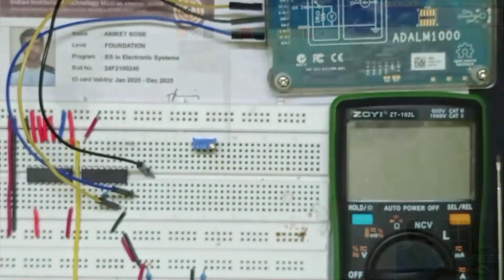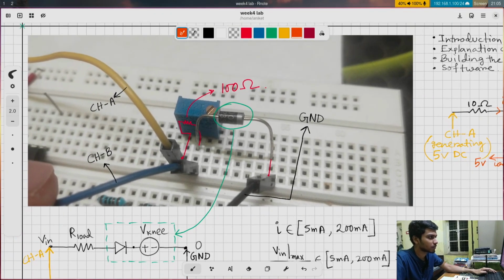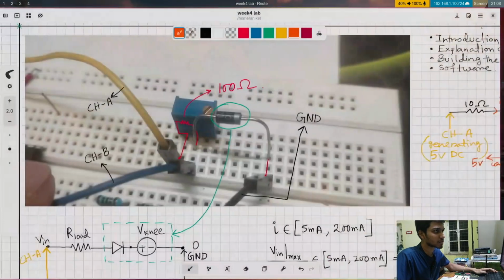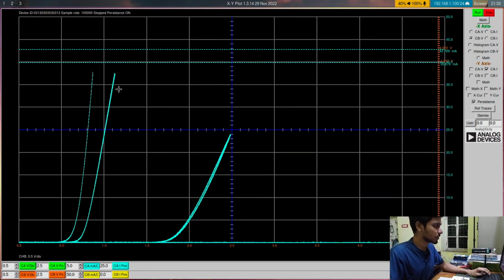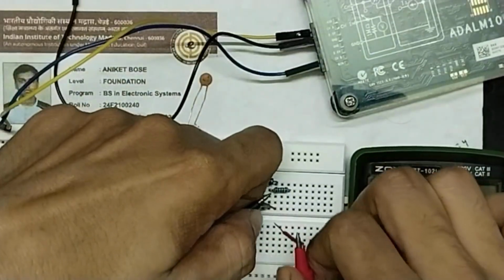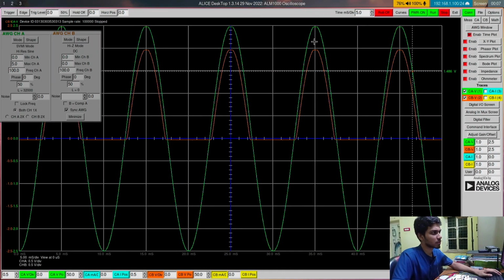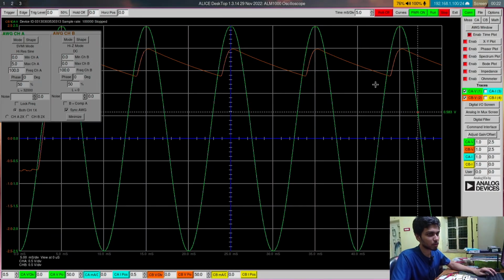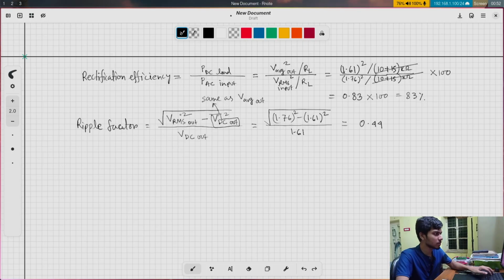Analysing I-V Characteristic of different kind of Diodes and Building a Half-Wave Rectifier (week 4)